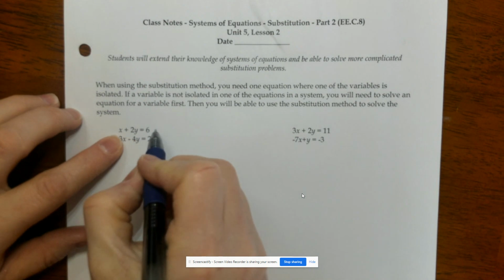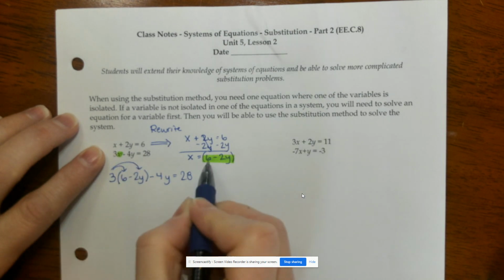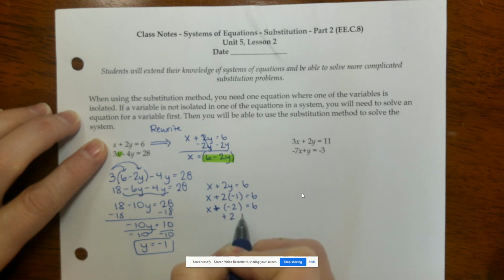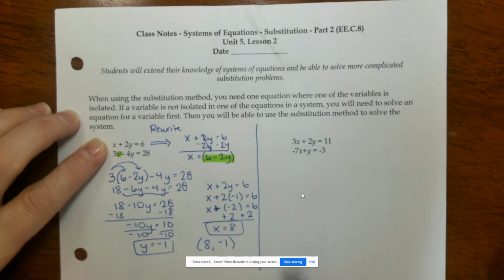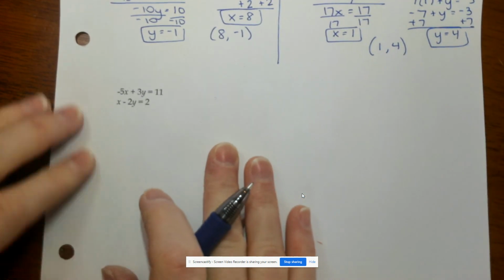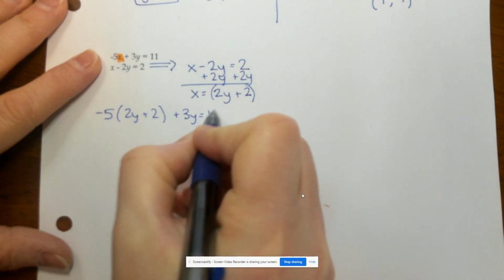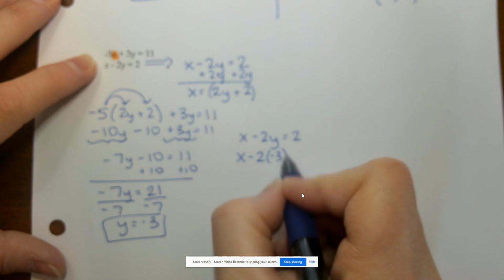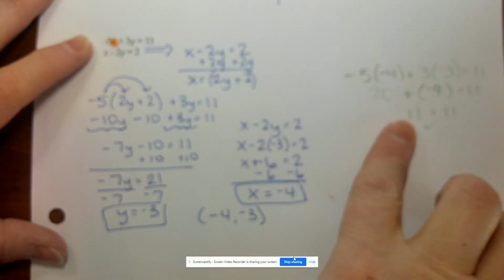5.2 - MSM3 - Systems of Equations - Substitution - Part 2